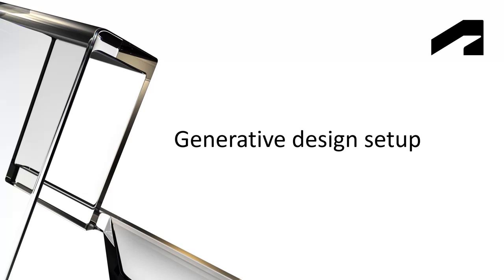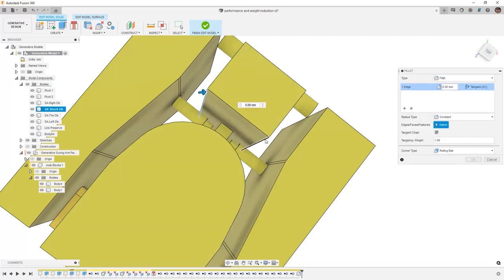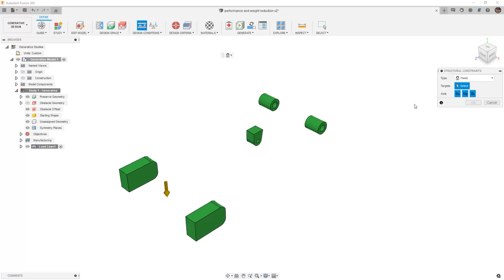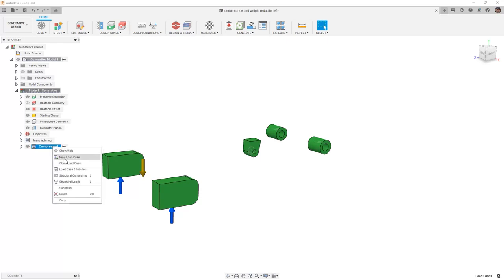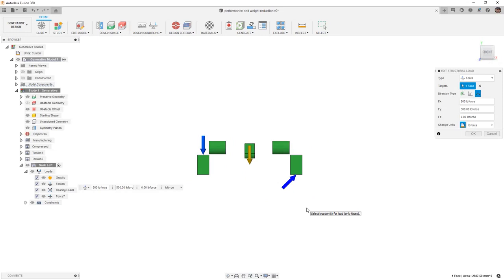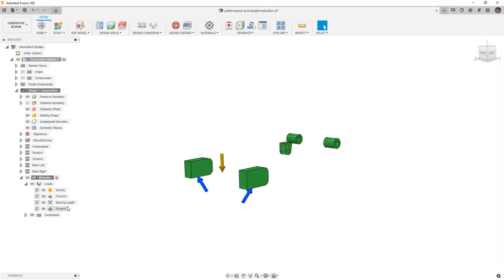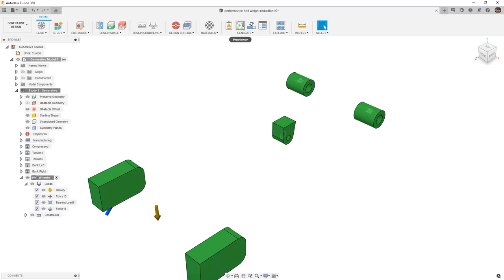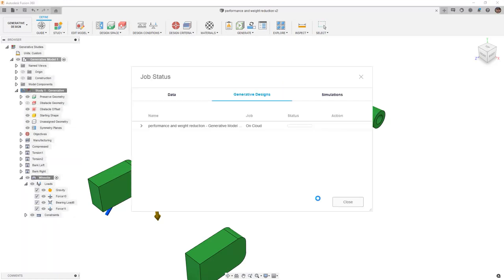Generative design setup